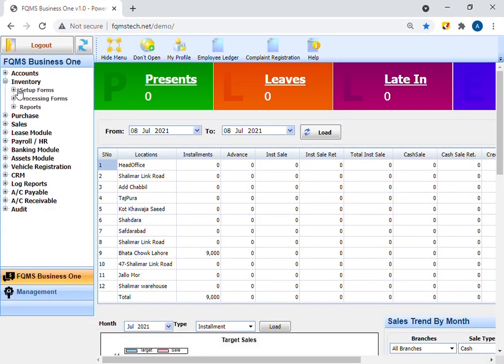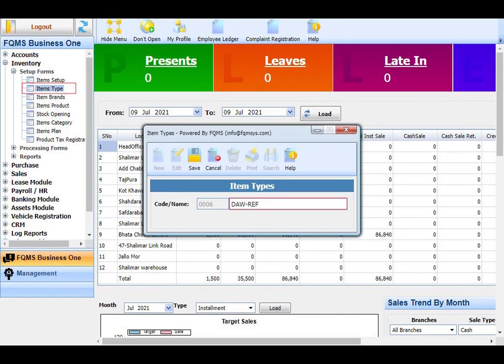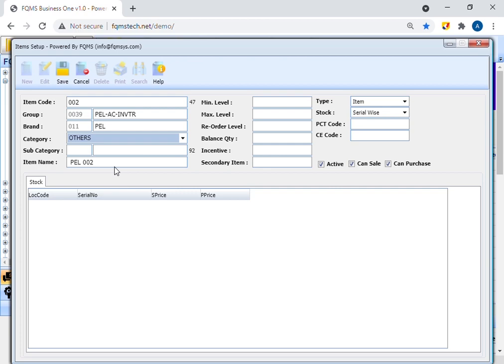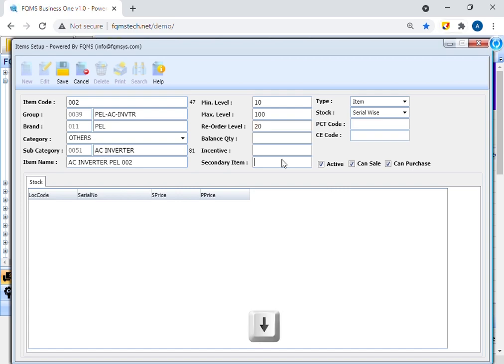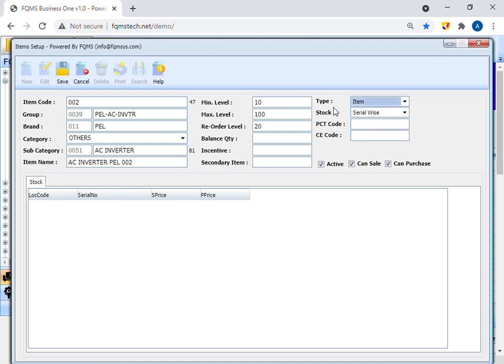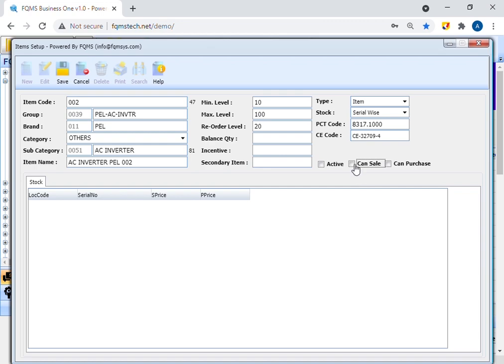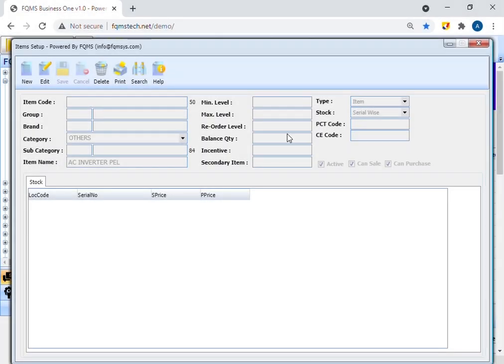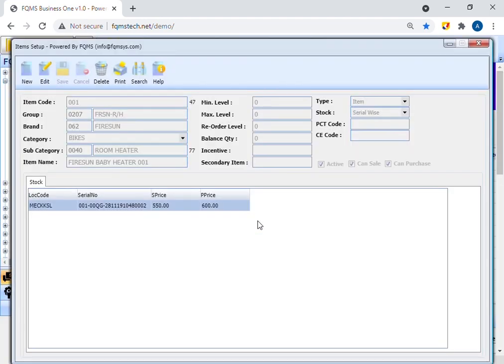how to use items setup form in fqms software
Item Setup uses to create inventory item code. User requires SKU / item code, brand name, product name, category to completely define any inventory item, there are some other optional data, min level, max level, re-order level, CE code, PCT code, Stock Type, and item type required to complete the detail of inventory item.

This Channel DOES NOT Promote or encourage Any illegal activities, all contents provided by This Channel is meant for TECHNICAL or EDUCATIONAL PURPOSE only.